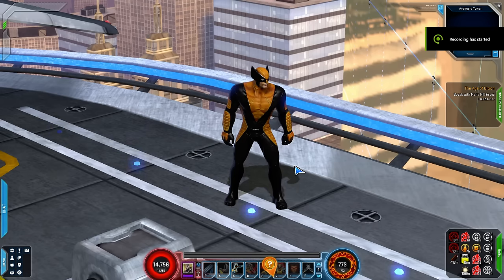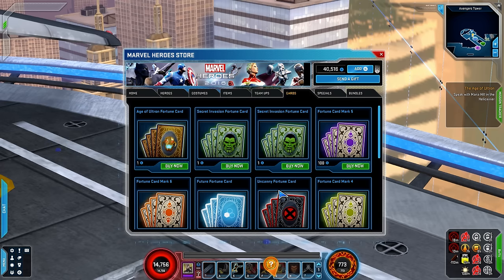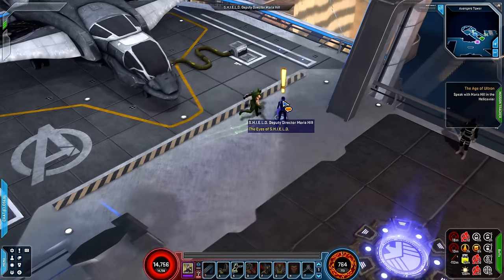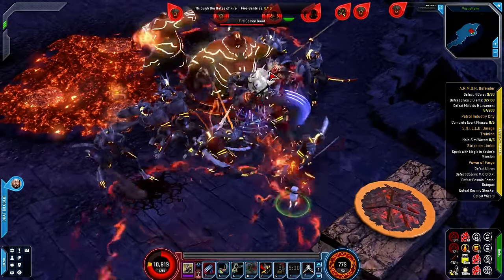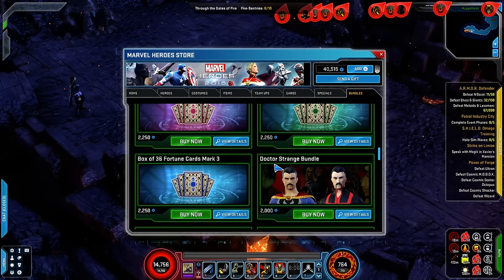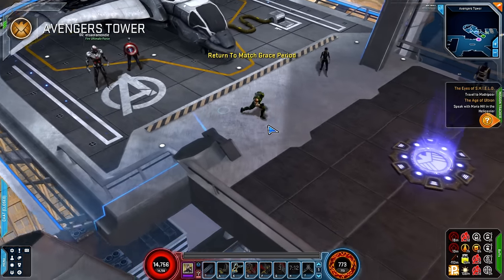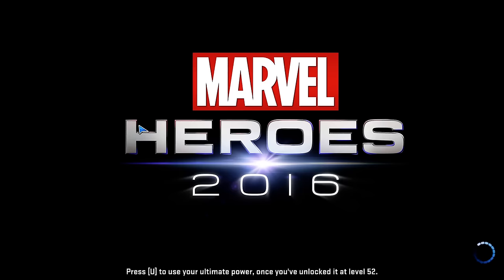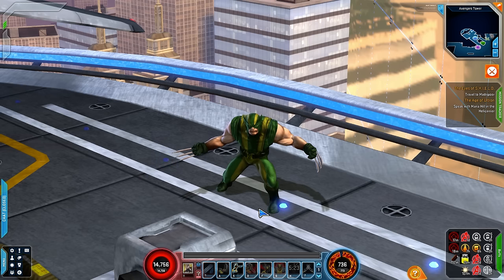Marvel Heroes - Woverine Earth-1720 Hydra Costume Gameplay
Apparently there is an Earth-1720 and on it, Wolverine is a full fledged member of Hydra and Marvel Heroes has a costume to prove it. Weird. So I guess Captain America is off the hook. The Woverine Earth-1720 Hydra Costume can be unlocked at random in a Hydra Fortune Card along with a Hydra Venom costume.